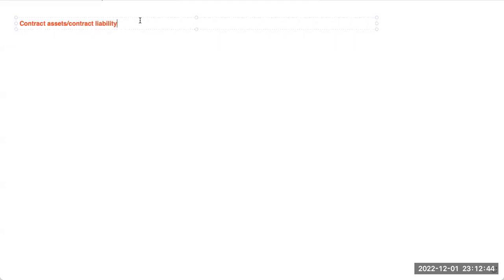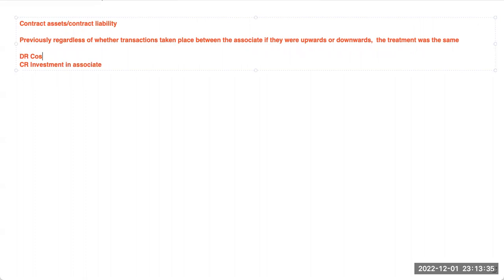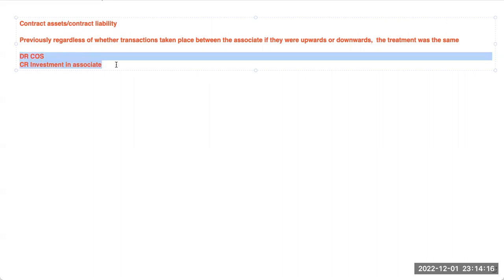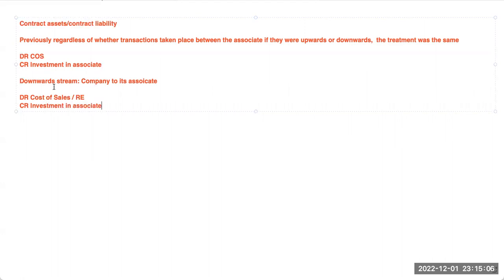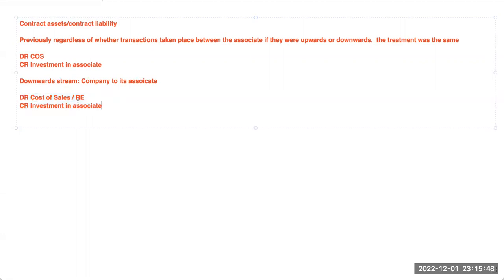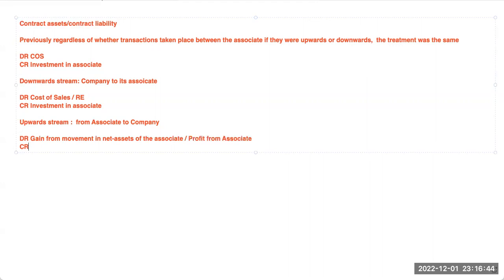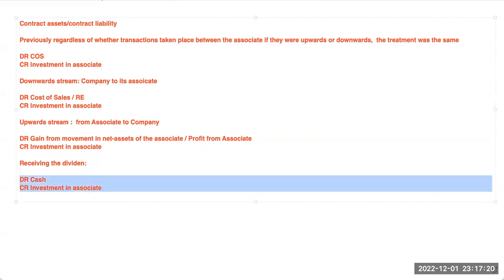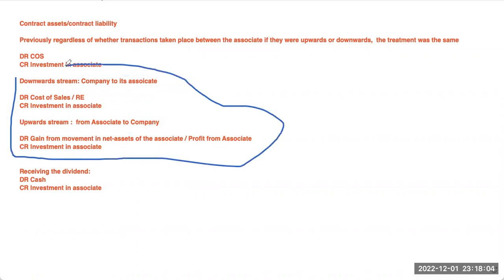ACCA Financial Reporting (FR) exam - IAS 28 investment in associates and joint ventures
In this video we will look at how to solve questions involving transactions taken place between the company and its associates. Please consider to read the technical articles available on official website.